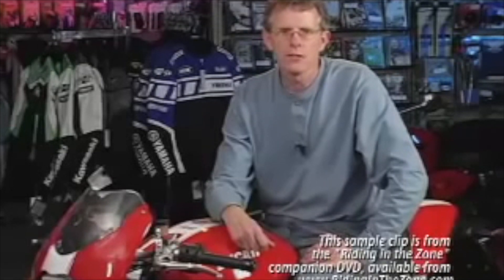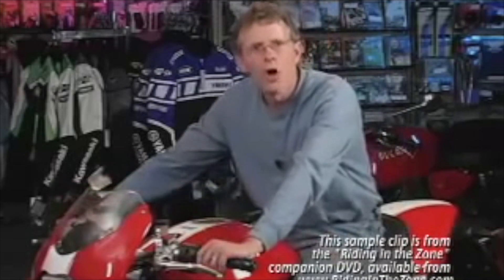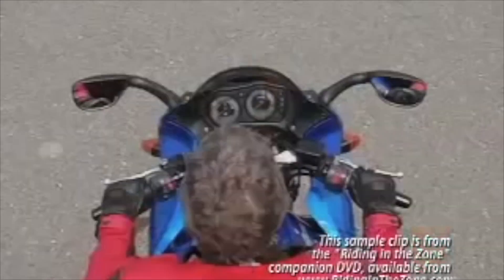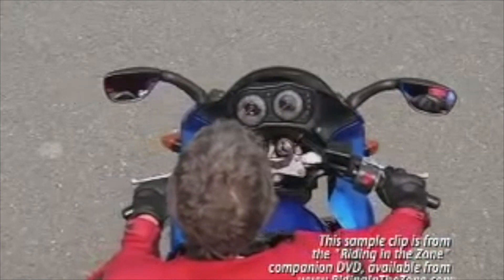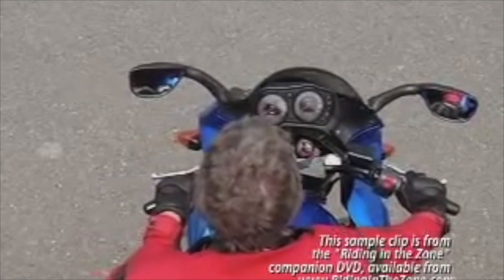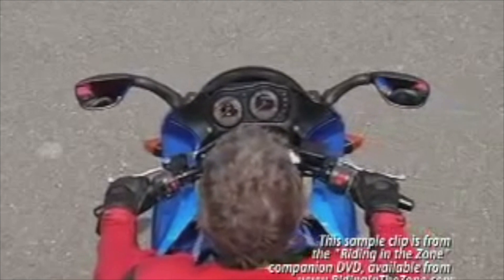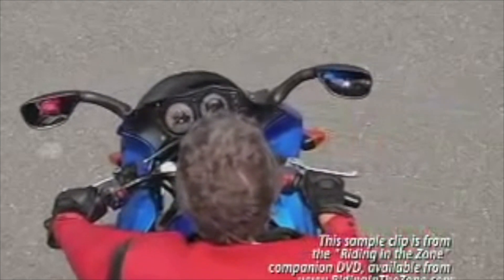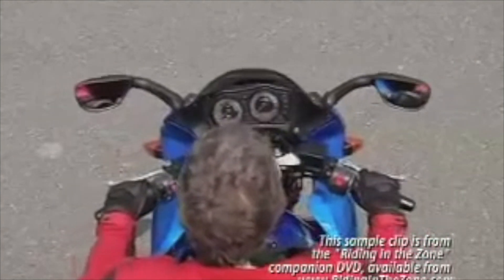Motorcycle Countersteering Explained- Quick Lesson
Every ride knows that their motorcycle needs to lean to turn. The way to initiate lean is to countersteer. Here is a basic explanation of what you are already doing, but may not be aware that you are countersteering. Countersteering happens at even the slowest speeds.

This video accompanies the book, "Riding in the Zone".